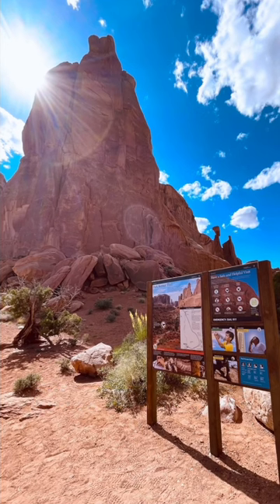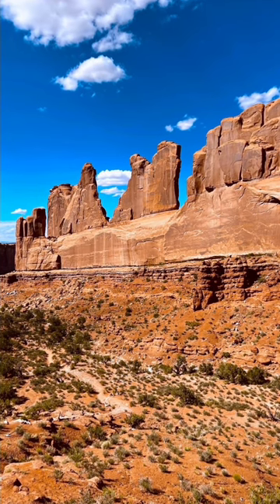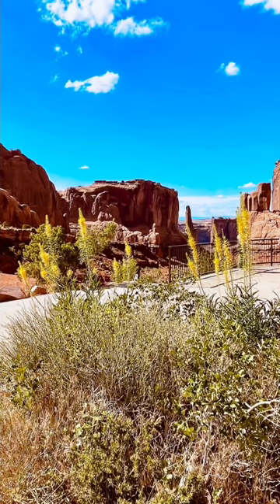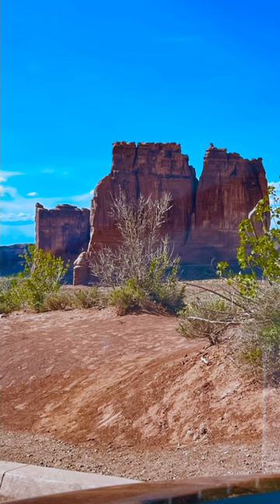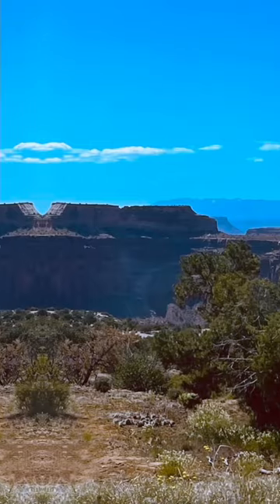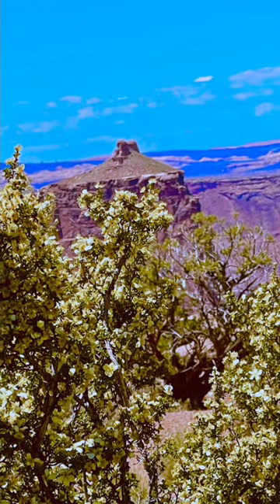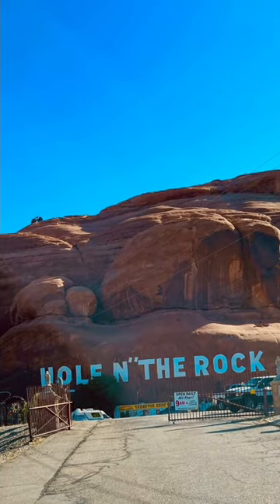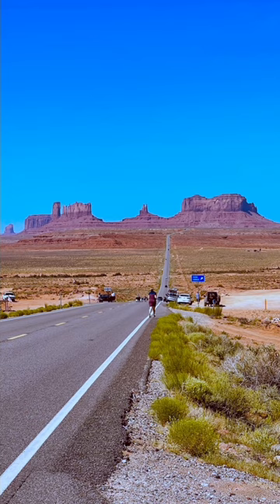What to do and see at Arches & Canyonlands National Parks when traveling with Pets?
Pets are not allowed on any hiking trails, overlooks, visitor centers and in backcountry at Arches and Canyonlands National Parks.  Leashed pets may accompany you along established front-country roads or in parking, campgrounds, and picnic areas.

Arches National Park is a geological wonderland shaped by millions of years of erosion, including the powerful forces of wind and water. The park is famous for its more than 2,000 natural stone arches, which are the highest concentration of such arches in the world.

Delicate Arch: One of the park's most iconic features is Delicate Arch, a freestanding, 65-foot (20-meter) tall arch that has become a symbol of Utah. Visitors can hike to a viewpoint to see this natural wonder up close.

Landscape Arch is another remarkable arch known for its slender, delicate appearance. It's one of the longest natural arches in the world, spanning over 300 feet (91 meters).

Balanced Rock: This popular attraction is a massive rock balanced precariously on a slender pedestal. It's a testament to the delicate balance of geological forces.

Windows Section: This area features a cluster of large arches, including North Window, South Window, and Turret Arch. These formations are easily accessible by short hikes.

Devil's Garden: This area offers a network of hiking trails, including the Devil's Garden Trail, which leads to several arches, including Landscape Arch and Double O Arch.

Fiery Furnace: This maze-like area is known for its narrow canyons, towering fins, and challenging terrain. Visitors can explore the Fiery Furnace on ranger-led tours.
Scenic Drives: The park offers several scenic drives, including the main Arches Scenic Drive, which provides access to many viewpoints and trailheads.

Stargazing: Arches National Park is designated as a Dark Sky Park, making it an ideal location for stargazing. On clear nights, visitors can see a dazzling display of stars and celestial objects.

Camping: There are campgrounds within the park for visitors who wish to stay overnight. However, reservations are recommended, especially during the peak season.
Arches National Park offers a captivating blend of natural beauty, unique geological formations, and outdoor adventure opportunities. It's a haven for hikers, photographers, and nature enthusiasts, and it continues to inspire awe and wonder in all who visit.

Canyonlands National Park, located in southeastern Utah, is a sprawling and dramatic desert landscape renowned for its deep canyons, towering mesas, dramatic arches, and the confluence of the Colorado and Green Rivers.

Geological Marvels:
The park's geology is a testament to millions of years of erosion by the Colorado River and its tributaries. It features four distinct districts, each with its own unique geological features: Island in the Sky, The Needles, The Maze, and the rivers themselves.

Island in the Sky:
This district offers expansive views of deep canyons and rugged terrain from a mesa top. It's known for its panoramic viewpoints, including Grand View Point and Mesa Arch. The paved Grand View Point Road provides easy access to stunning vistas.

The Needles district is characterized by its colorful spires, fins, and canyons. It's a popular destination for hiking and backpacking, with numerous trails winding through the unique rock formations. Chesler Park and Elephant Hill are notable areas within The Needles.

The Maze is the most remote and least accessible district, known for its challenging terrain and isolation. It's a rugged backcountry area where self-reliance is essential. Adventurous visitors can explore its intricate canyons and mesas.

Rivers and Canyons:
The convergence of the Colorado and Green Rivers in the heart of the park has carved deep canyons and created a labyrinth of waterways. River rafting and canoeing are popular activities for those seeking a unique perspective of the landscape.

Natural Bridges:
The park features several natural bridges, including the famous Mesa Arch, which frames the distant La Sal Mountains, and the iconic Rainbow Bridge, one of the largest natural bridges in the world.

Stargazing:
Canyonlands is recognized as a Dark Sky Park, making it an ideal location for stargazing. The remote location and minimal light pollution provide incredible views of the night sky.

Wildlife and Flora:
The park is home to a variety of wildlife, including mule deer, bighorn sheep, coyotes, and desert birds. Desert flora, such as sagebrush and prickly pear cacti, thrives in the arid environment.

Hiking and Backpacking:
Canyonlands offers an extensive network of hiking trails, ranging from short walks to multi-day backcountry adventures. Permits are often required for overnight trips.

Canyonlands National Park is a rugged and awe-inspiring destination that showcases the power of natural forces over time. It's a haven for outdoor enthusiasts, hikers, and those seeking solitude and breathtaking vistas in the heart of the American Southwest.